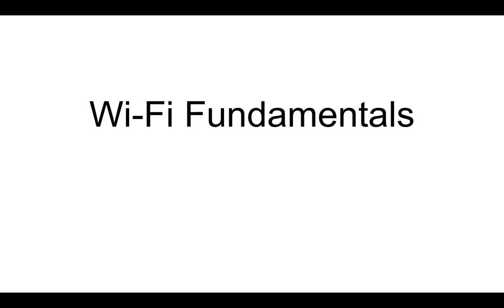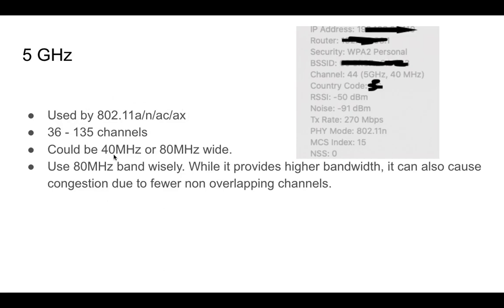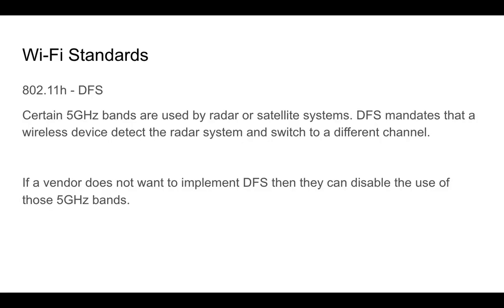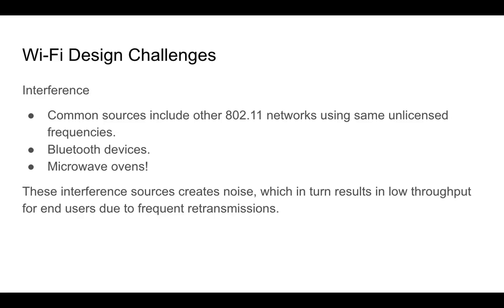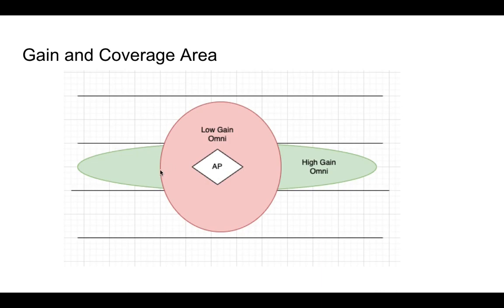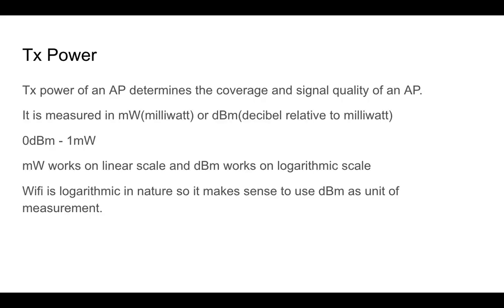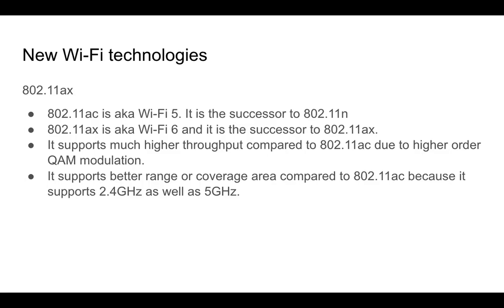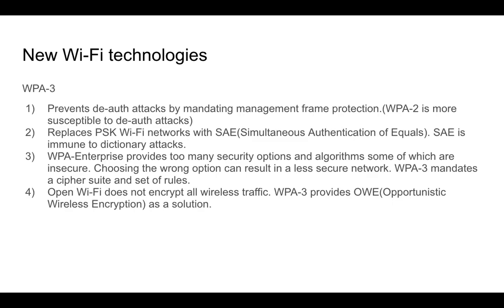WiFi Fundamentals Course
This is a vendor Neutral Wi-Fi Fundamentals Course. Hence the information provided in this course applies to  Aruba, Mojo networks, Cisco, D-Link or any other vendor.

0:00 Wi-Fi Introduction
02:03 Radio Frequencies Bands
06:08 Wi-Fi standards
09:40 Wi-Fi design fundamentals
13:38 Antennas
17:20 RF Power
20:57 Roaming
23:57 New Wi-Fi technologies(802.11ax/ WPA3)